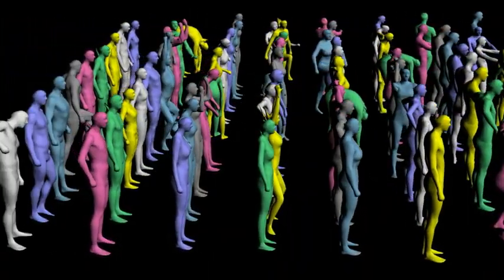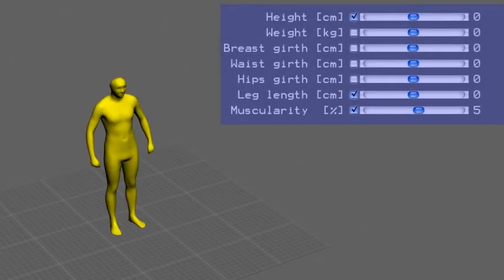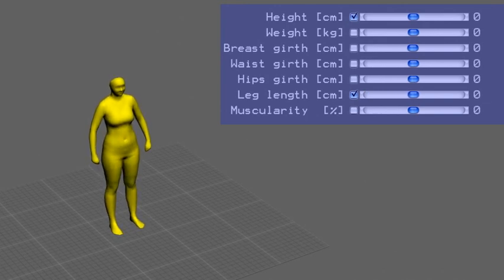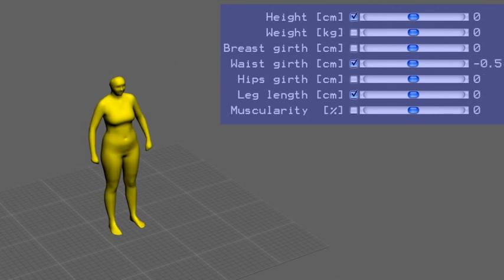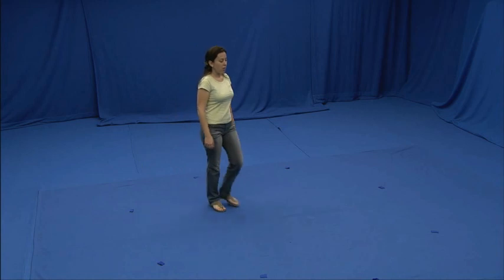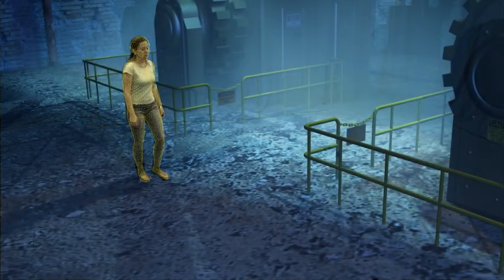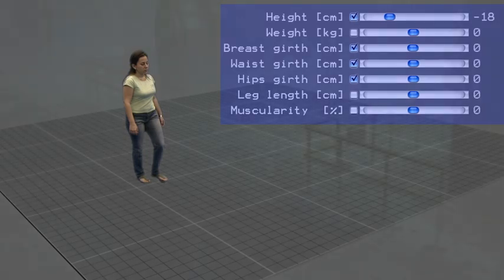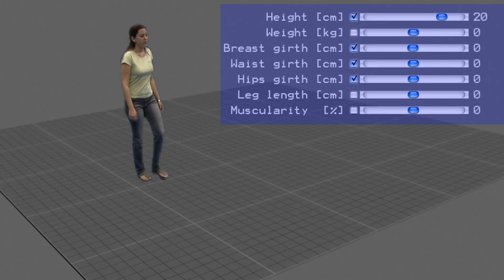"Honey, I shrunk Brad Pitt!"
Scientists of the Max Planck Institute for Informatics in Saarbrücken present a system for quick and easy manipulation of the body shape and proportions of a human actor in arbitrary video footage. The approach is based on a morphable model of 3D human shape and pose. Once the model has been fitted to the actor, semantically meaningful attributes of body shape, such as height, weight or waist girth, can be interactively modified by the user. The changed proportions of the virtual human model are then applied to the actor in all video frames by performing an image-based warping. The video sequences show how the scientists can conveniently perform spatio-temporal reshaping of human actors.